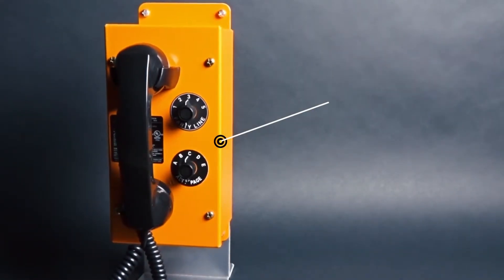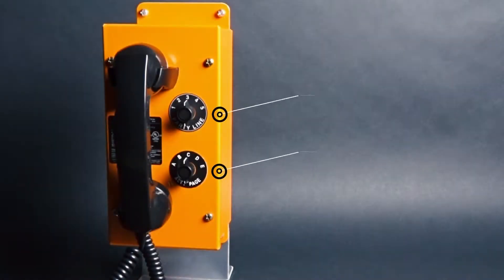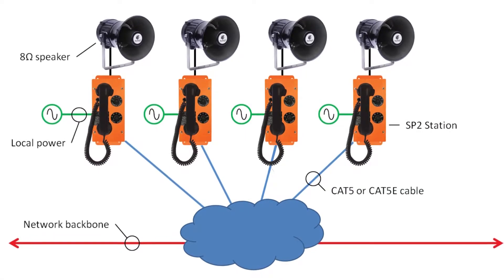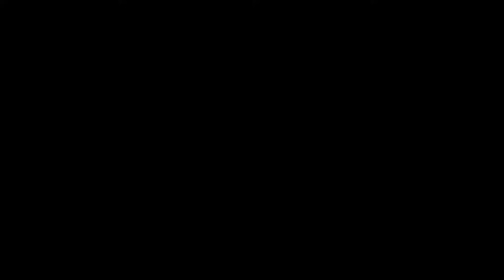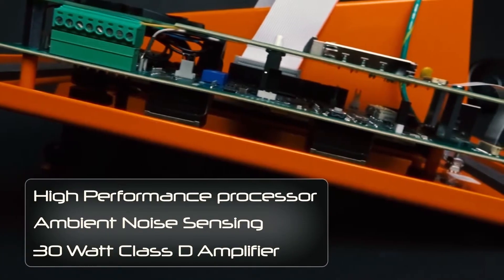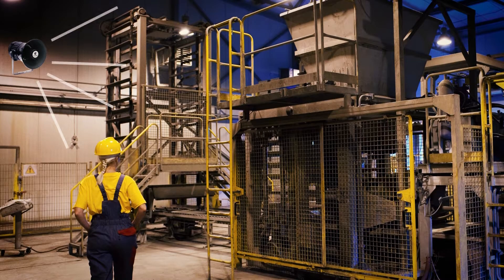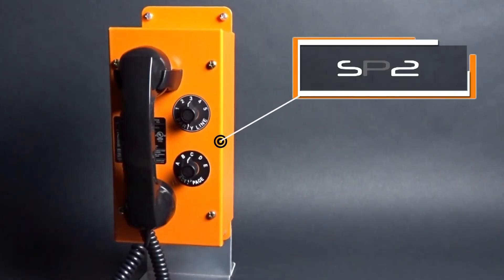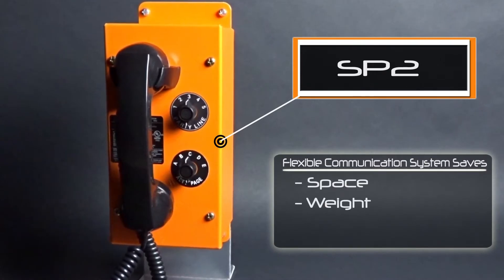SP2 Product Introduction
Introducing SP2 (Serverless Page Party) our serverless VoIP paging/intercom solution.